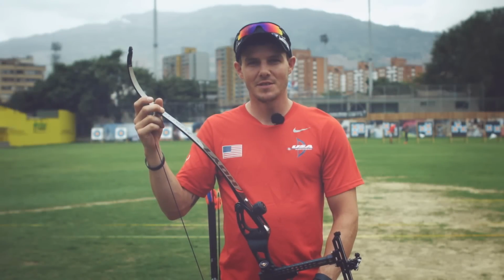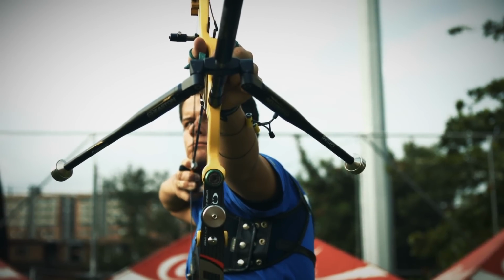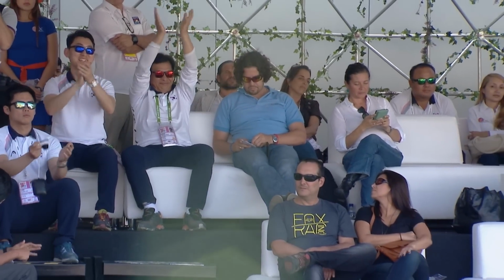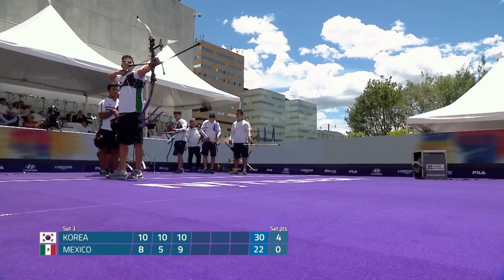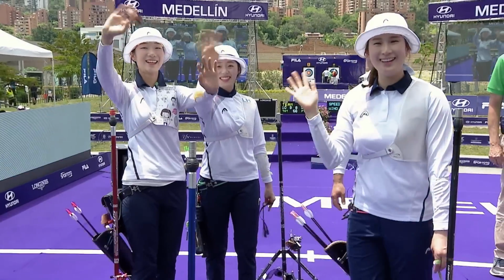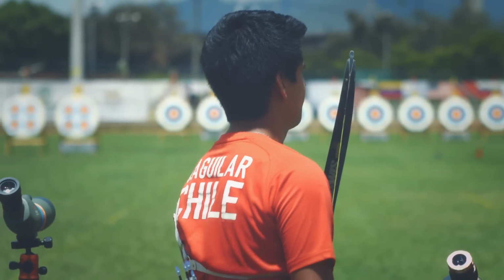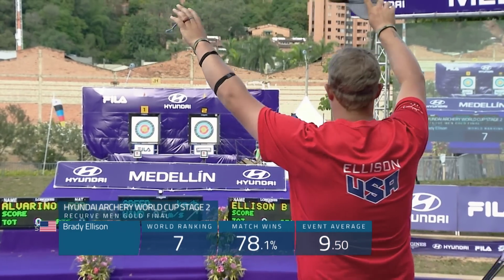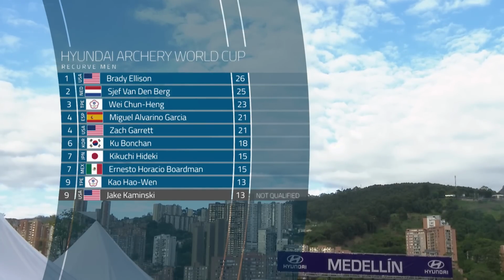Recurve Highlights | Medellin 2016 Hyundai Archery World Cup S2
Recurve highlights from the second stage of the 2016 Hyundai Archery World Cup held in Medellin, Colombia. English Commentary by Carl Arky.

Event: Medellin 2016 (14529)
Competition: Recurve men; Recurve women